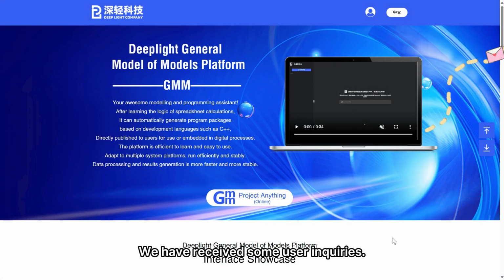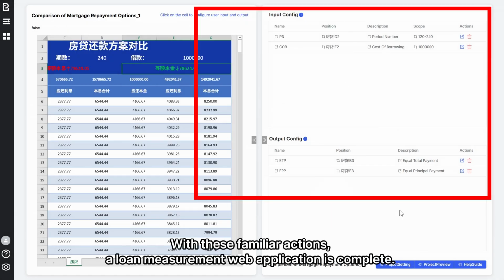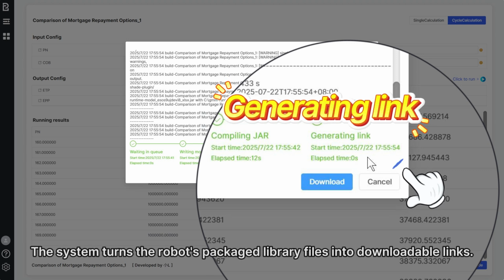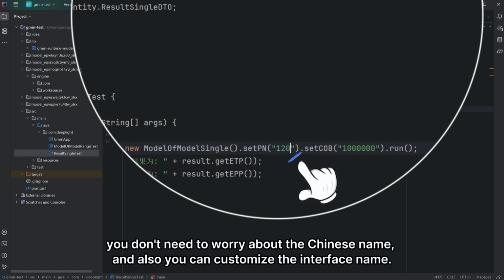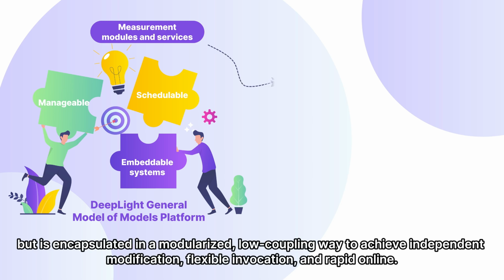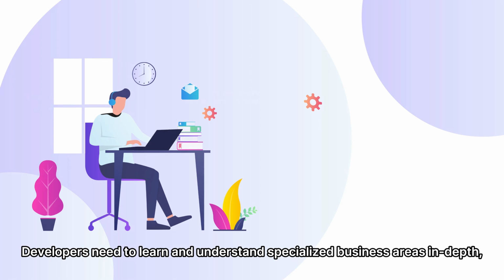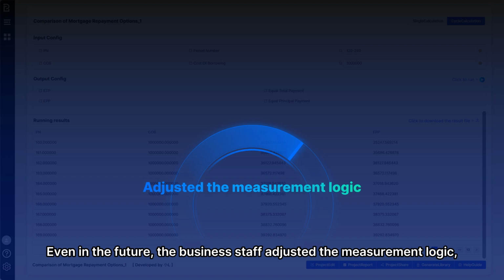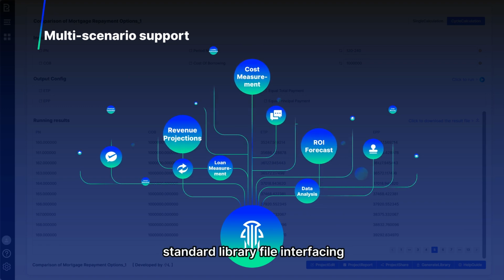Defining a new ecosystem for system development and unlocking the digital value of business.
The Model of Models engine, with zero development burden, creates a new paradigm of flexible and controllable computing components.